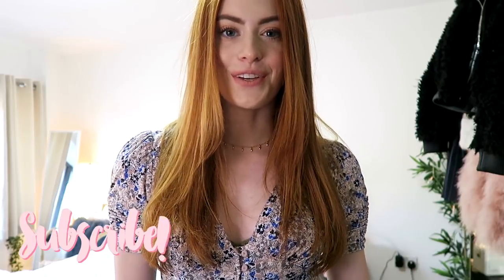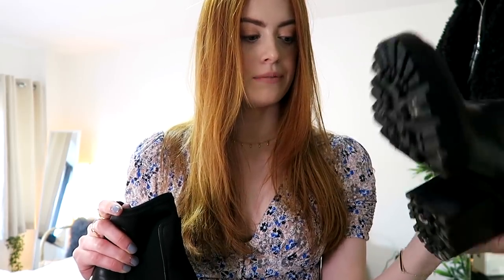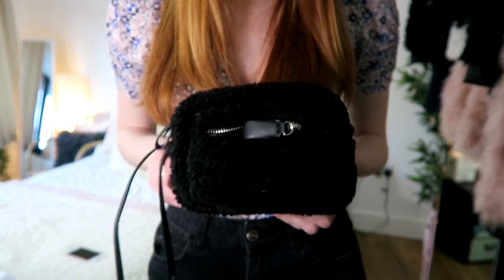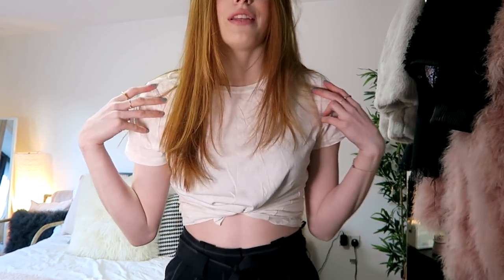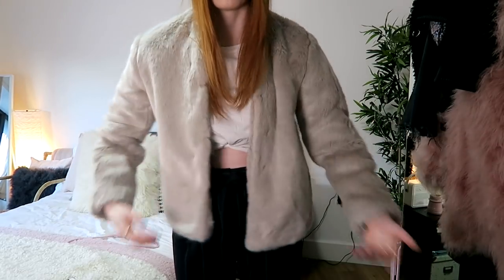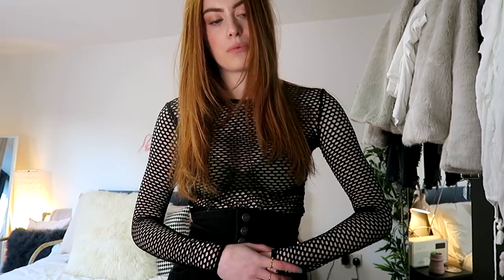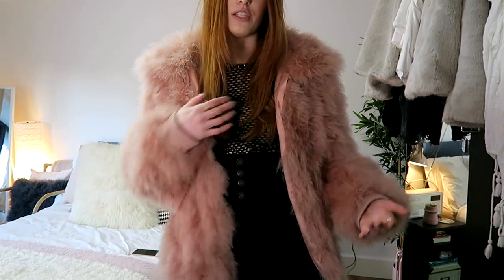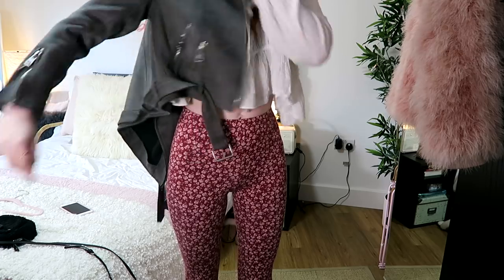'JEANS AND A NICE TOP' GOING OUT OUTFITS | MsRosieBea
- - - OUTFIT DETAILS - - -
1.
Top - Free People
Jeans - Zara
Boots - Pull & Bear
Jacket - Zara
Bag - Pull & Bear

2.
T-Shirt - H&M
Trousers - Topshop
Jacket - Pull & Bear
Shoes - Pull & Bear
Bag - Pull & Bear

3.
Top - Zara
Bra - VS
Jeans - Pull & Bear
Boots - Pull & Bear
Bag - Pull & Bear
Jacket - Topshop

4.
Top - Zara
Boots - Pull & Bear
Bag - Pull & Bear

- - - FAQ - - -

A - Missoma

A - Yes

- - - TECHNICAL INFO - - -